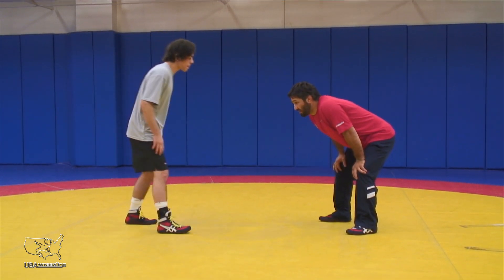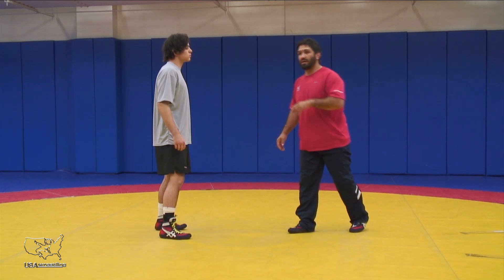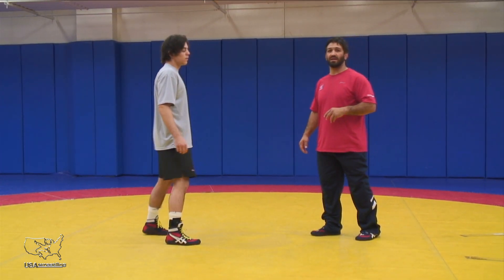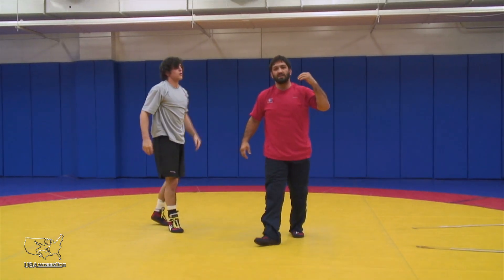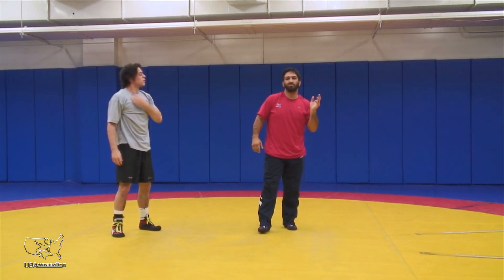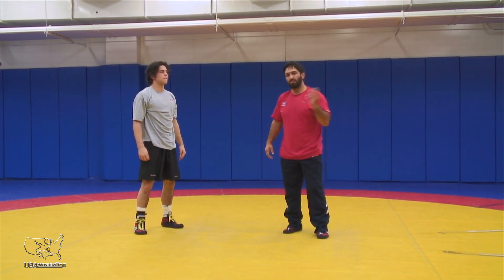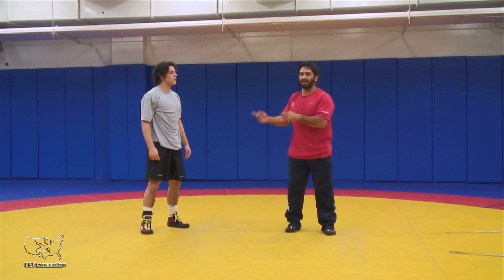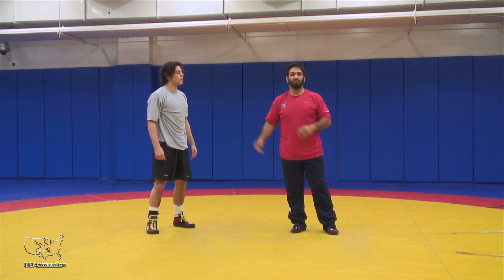Level 3 - Folkstyle Core Curriculum - Neutral Position - Hand Fighting Drill